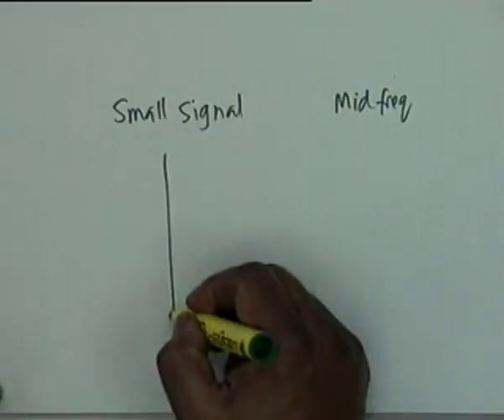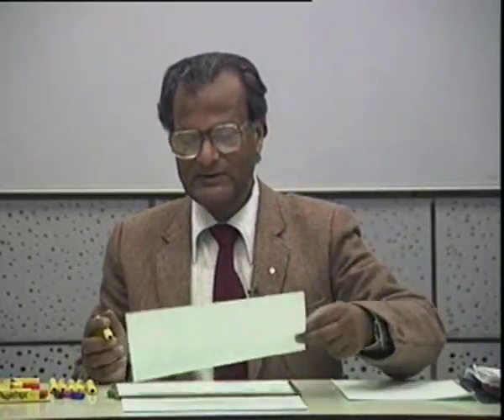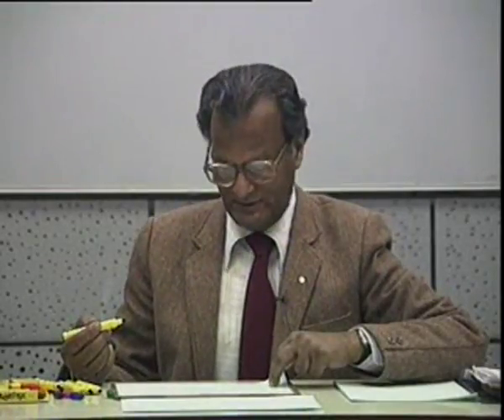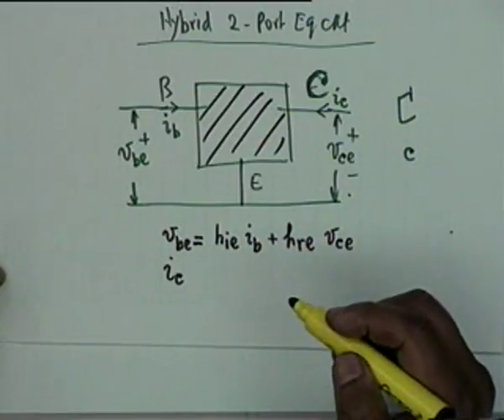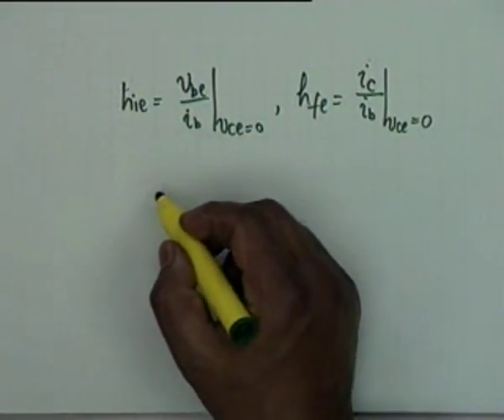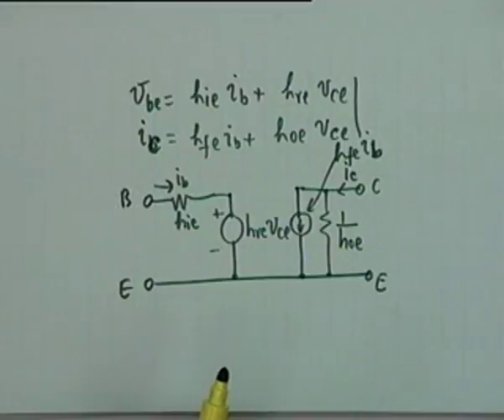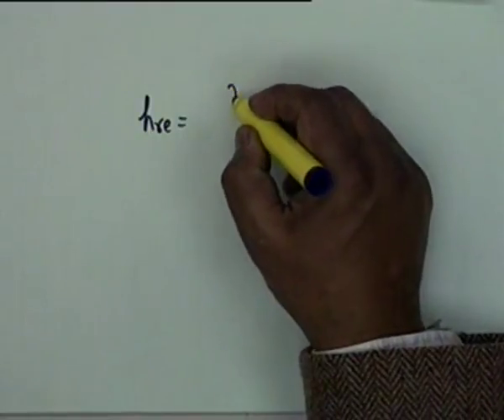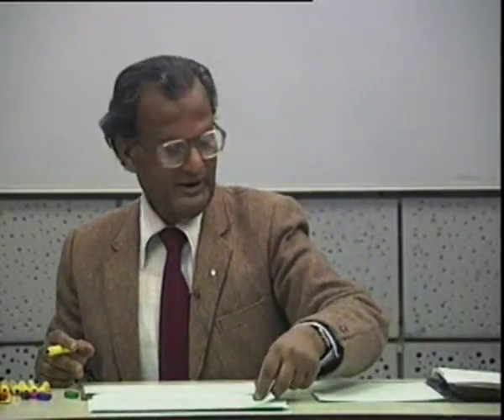Small Signal Amplifiers: Mid Frequency Analysis